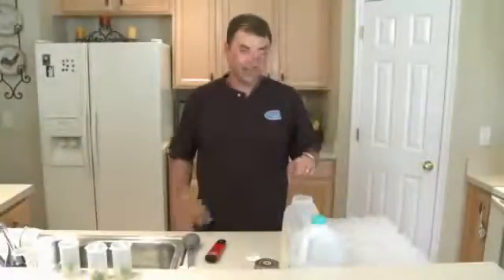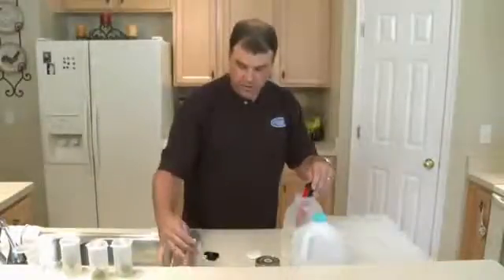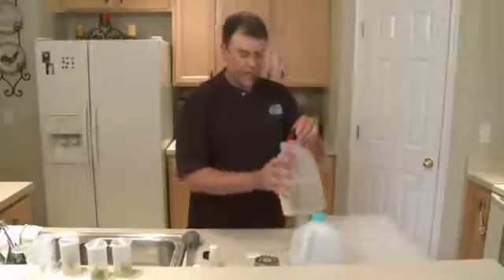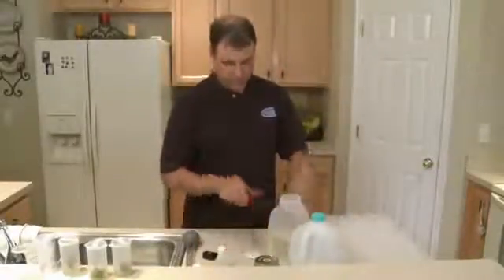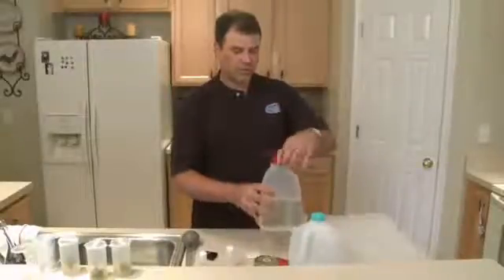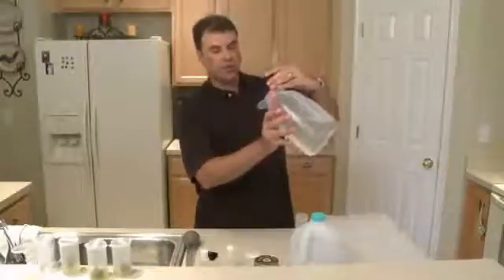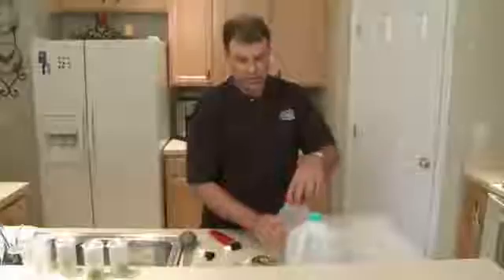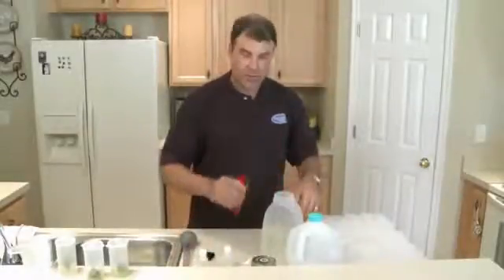PH Correcting - Plant Tissue Culture